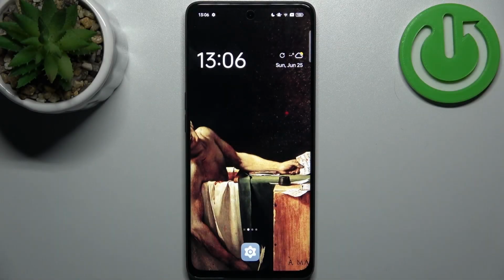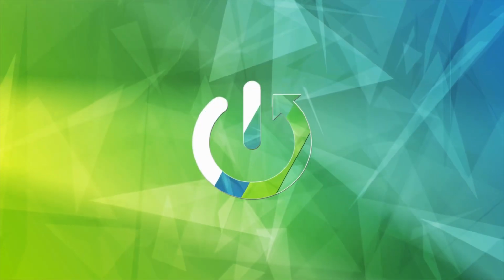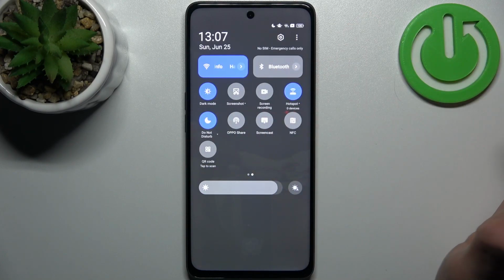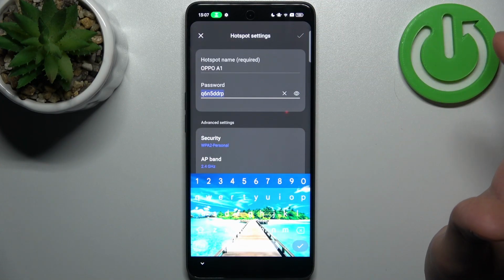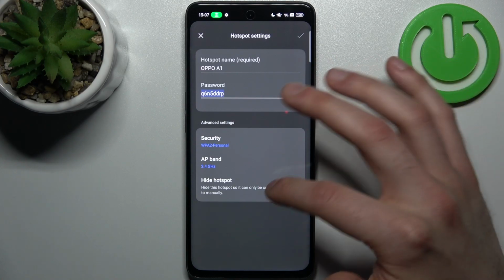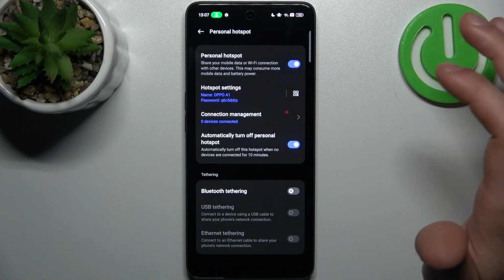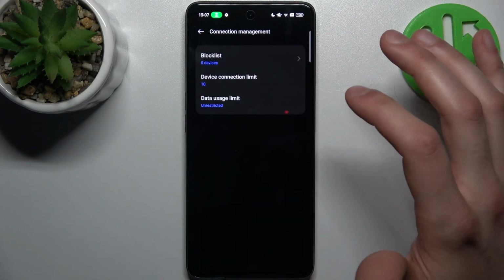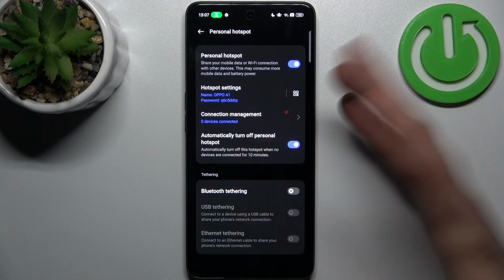How to Enable Portable Hotspot on Oppo A1 - Set Up Wi-Fi Hotspot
Find out more about Oppo A1:
Hello, everyone. Today, we are going to present how to enable the Wi-Fi hotspot on your Oppo A1. One of our specialists will demonstrate how to find the hotspot icon and how to turn it on. Then, you will learn how to configure it. Additionally, we'll provide guidance on how to properly disable the Wi-Fi hotspot when you no longer need it. If you want to know more about your Oppo A1, visit our YouTube channel.

How to switch on the Wi-Fi hotspot in Oppo A1? How to set up a mobile hotspot in Oppo A1? How to disable the portable hotspot in Oppo A1? How to share Wi-Fi in Oppo A1?